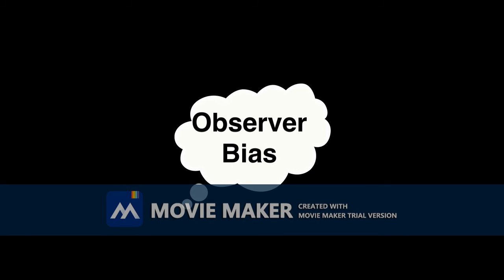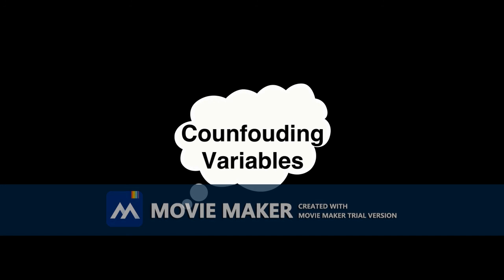Bias, Confounding Variables, and Threats to Validity FINAL DRAFT_trial_0